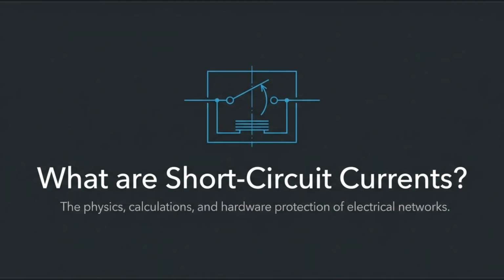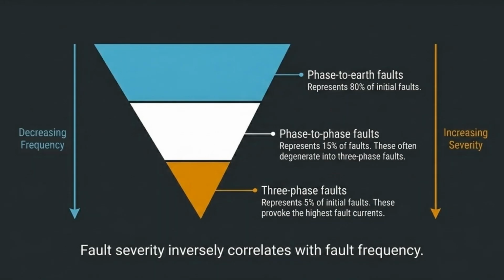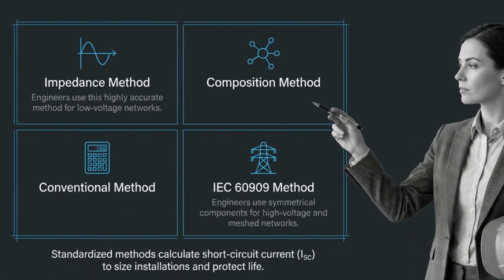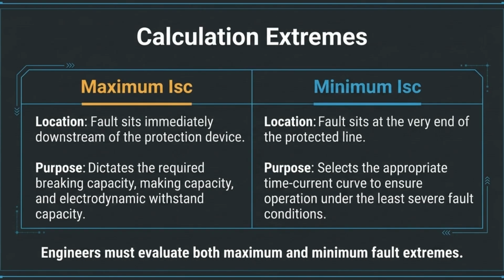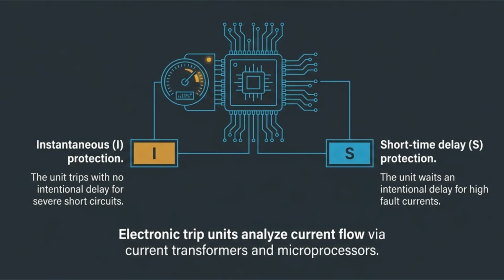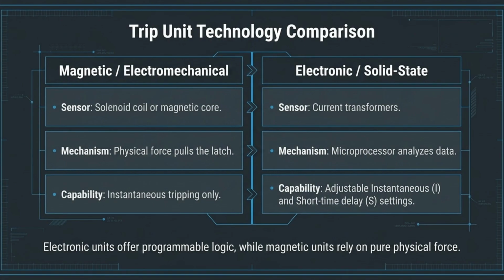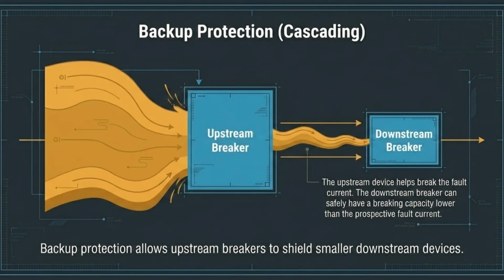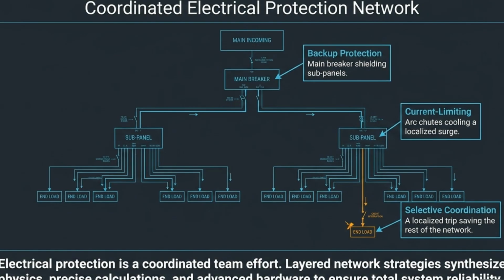Understanding Short-Circuit Currents: Causes, Consequences, and Protection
In this video, we explore the fundamentals of short-circuit currents and how to protect electrical systems from their destructive effects. A short circuit happens when an abnormal, low-resistance connection occurs, creating a massive, dangerous surge of current. We discuss the different types of faults, from the common phase-to-earth faults to the severe three-phase faults. Learn about the catastrophic consequences of these surges, such as electrical arcs, melted wires, and potential electrical fires. We also dive into how engineers calculate maximum and minimum short-circuit currents to properly size equipment and ensure the protection of life and property. Finally, discover how circuit breakers (like MCBs and MCCBs) utilize advanced magnetic and electronic trip units to instantly cut power, contain faults, and ensure network reliability through selective coordination and current-limiting designs.

Hashtags